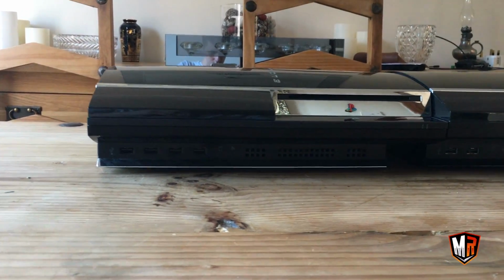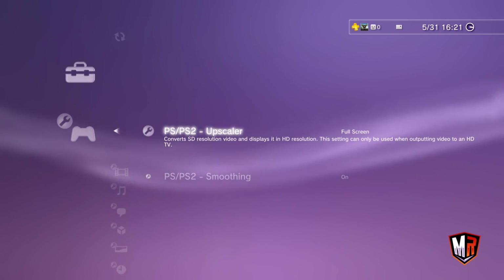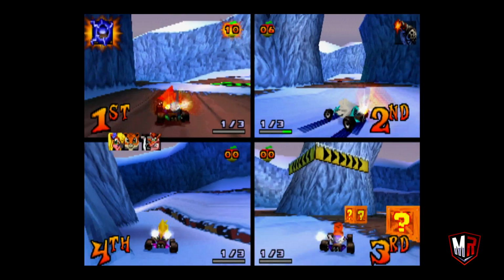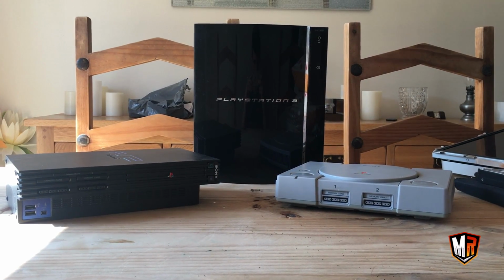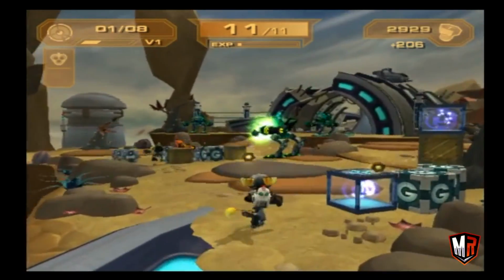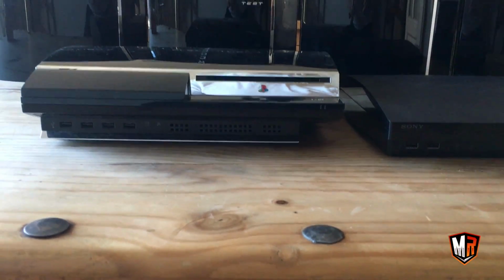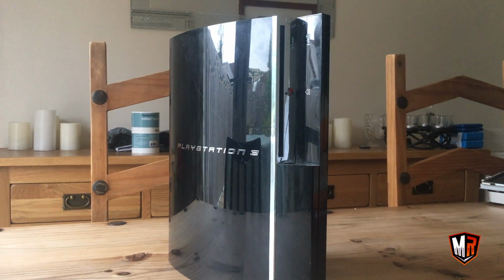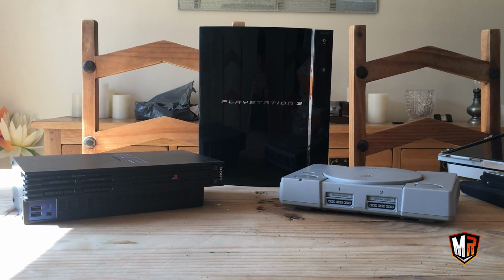Playstation 3 - Backwards Compatibility | MR RATCHET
With the recent news that the PlayStation 5 and Xbox Series X are going to have backwards compatibility, it seems that backwards compatibility is returning after being mostly absent from the 8th generation, especially on Sony's consoles, the irony being that prior Sony consoles often excelled at backwards compatibility.

The PlayStation 3 is one such console, particularly the launch models. Unfortunately, with the multiple SKU models released, backwards compatibility on the PlayStation 3 is often a confusing topic to this day. That's why in todays video, I'll be taking a look at the PlayStation 3's backwards compatibility and tell you everything you need to know about it, including some bonus extras!

Sources/Credit :

PSDevWiki (for pictures and information)